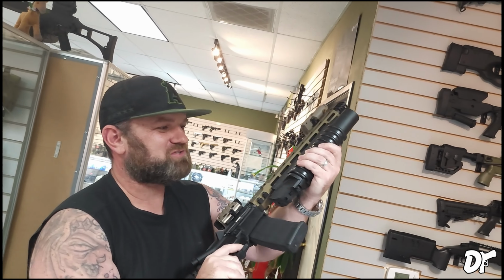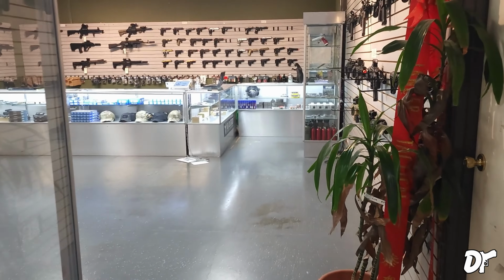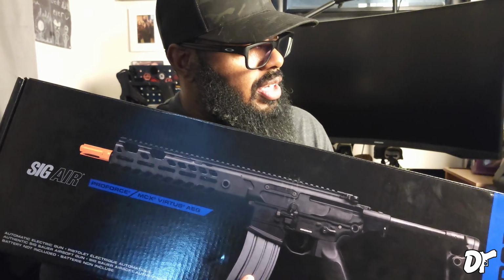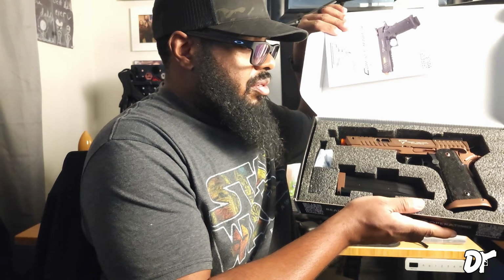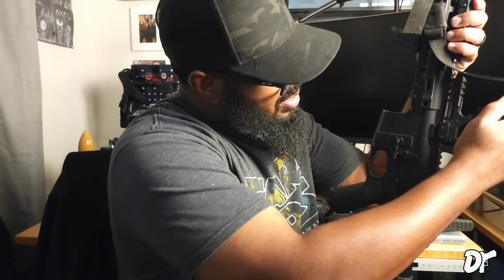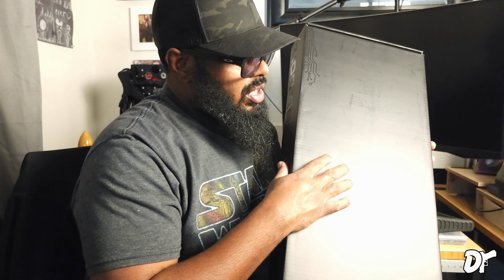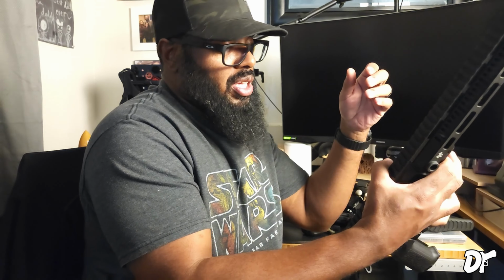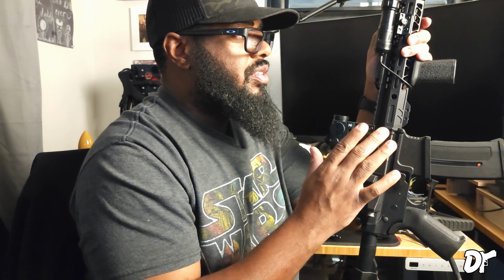ZION ARMS R15 | BEHIND THE BUILD EPISODE 1 | UNBOXINGS, 3 NEW REPLICAS + CHANNEL UPDATES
WHAT UP AIRSOFT FAM!!! DARKTREE HERE AND TODAY WE ARE STARTING A NEW SERIES CALLED BEHIND THE BUILD WHERE I TAKE YOU GUYS THROUGH MY VERSION OF AN AIRSOFT VLOG. JOIN ME AS I GO THROUGH THE INS AND OUTS OF MY AIRSOFT LIFE, THROUGH THE BUILDS THAT I WILL BE CREATING.